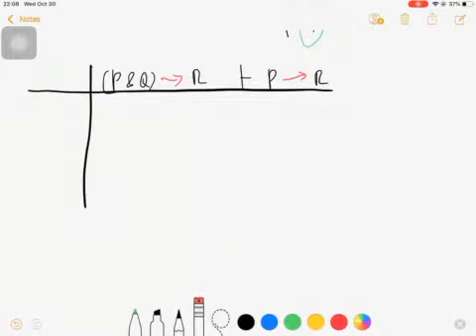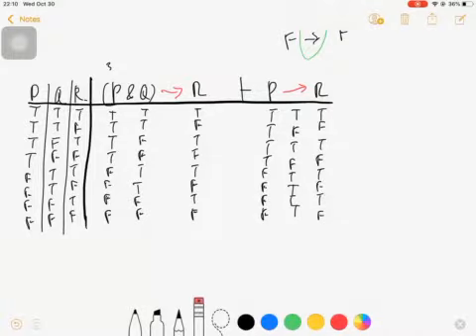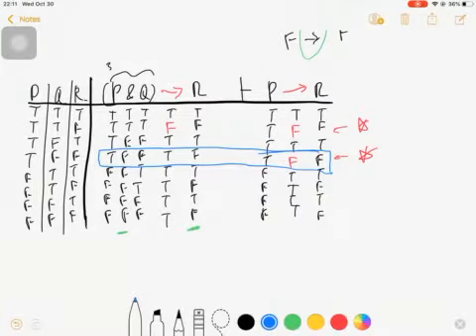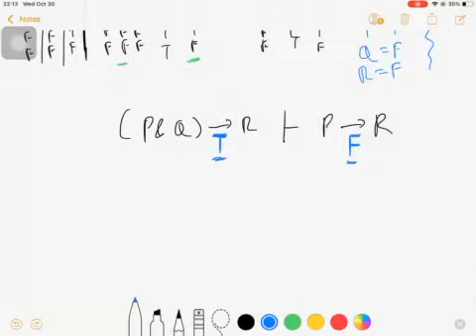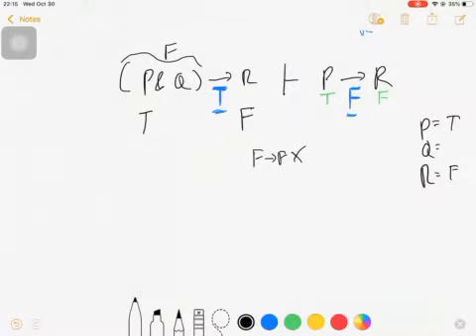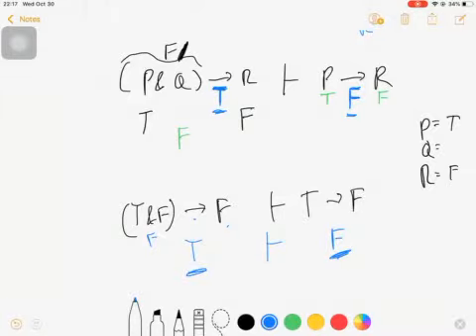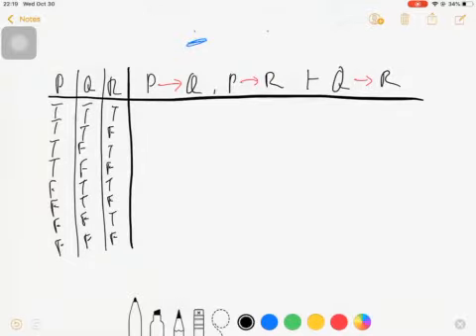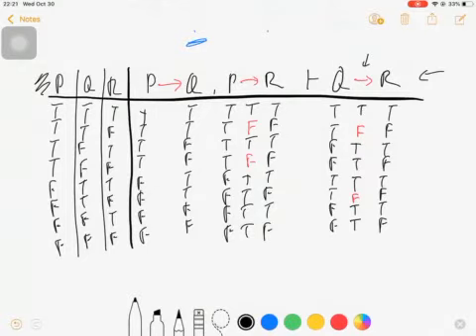Truth Tables 3.2 Valid and Invalid Arguments cont